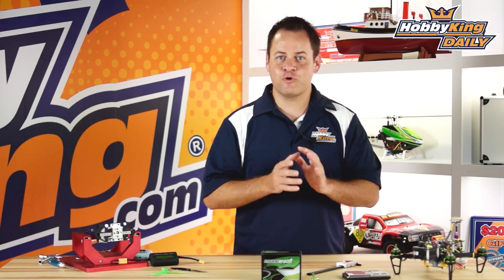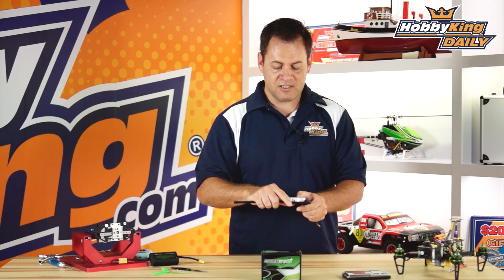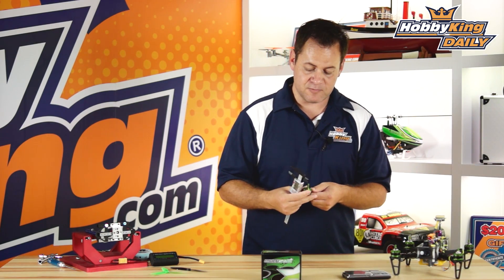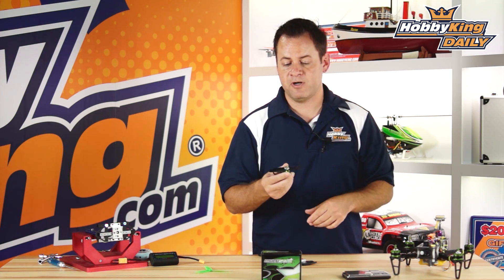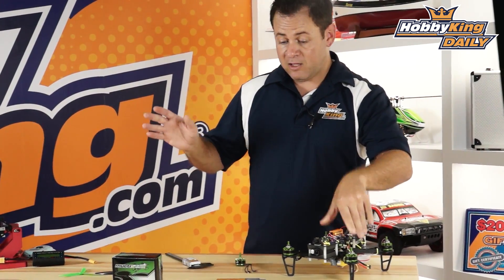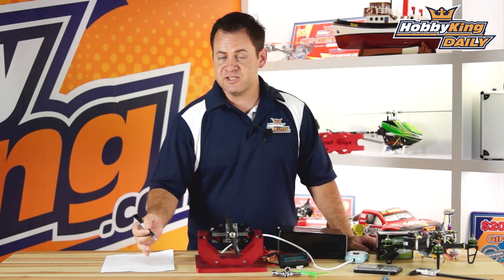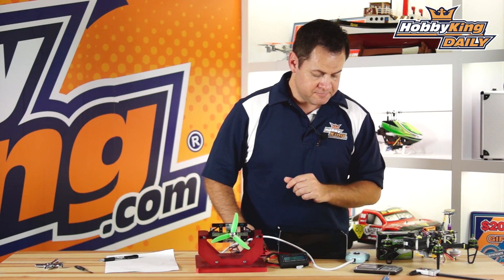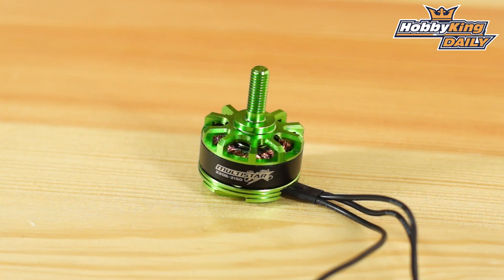HobbyKing Daily - MultiStar 2206 The Baby Beast Motor